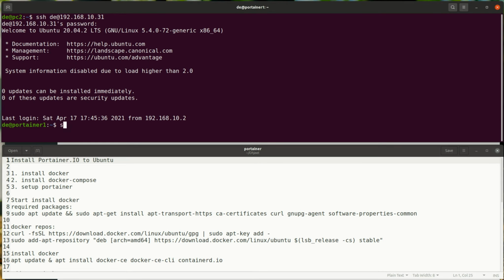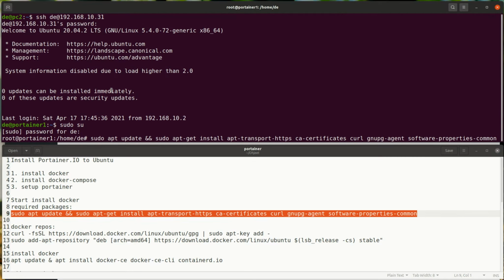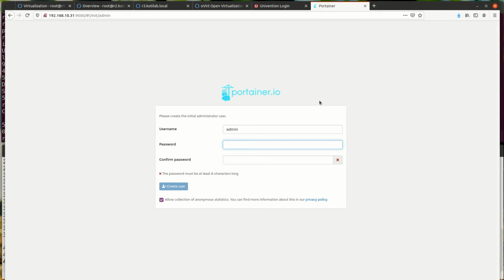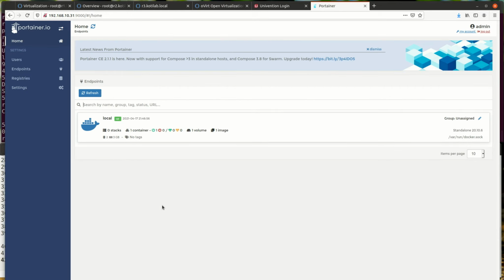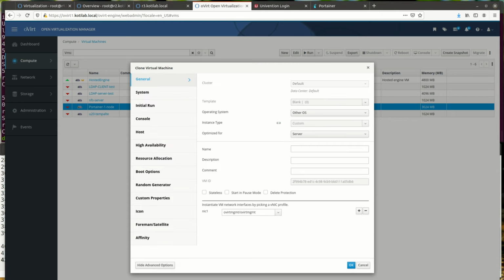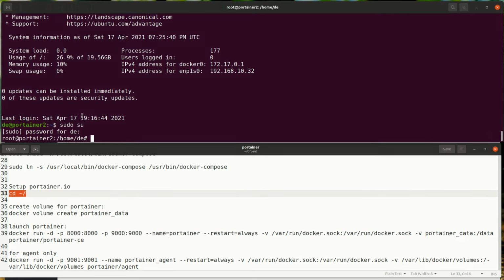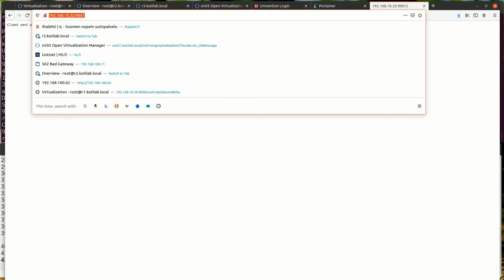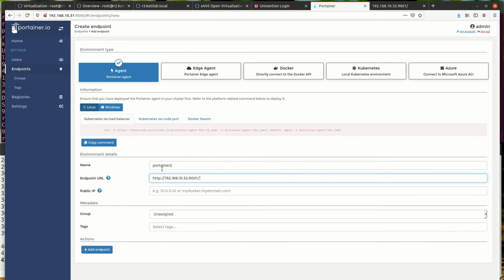How to install Portainer on Ubuntu 20.04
Here is series of how to manages containers with tools like portainer and rancher on Docker, Docker swarm and Kubernetes. Here is part one how to install portainer on docker on Ubuntu 20.04 and add second node on management.

Commands:
sudo apt update && sudo apt-get install apt-transport-https ca-certificates curl gnupg-agent software-properties-common

install docker
apt update & apt install docker-ce docker-ce-cli containerd.io

reboot

sudo ln -s /usr/local/bin/docker-compose /usr/bin/docker-compose

Setup portainer.io
cd ~/

launch portainer:
docker run -d -p 8000:8000 -p 9000:9000 --name=portainer --restart=always -v /var/run/docker.sock:/var/run/docker.sock -v portainer_data:/data portainer/portainer-ce

for agent only
docker run -d -p 9001:9001 --name portainer_agent --restart=always -v /var/run/docker.sock:/var/run/docker.sock -v /var/lib/docker/volumes:/var/lib/docker/volumes portainer/agent